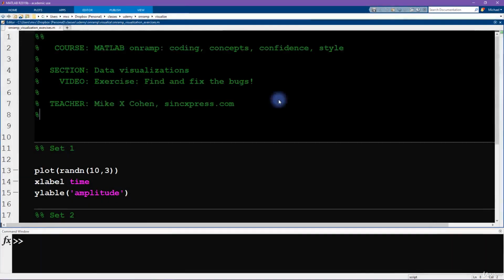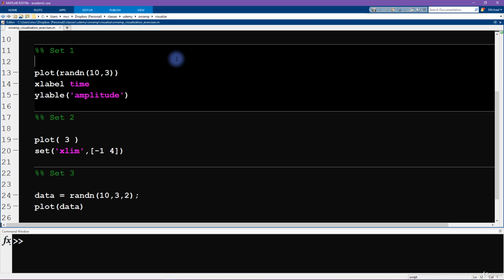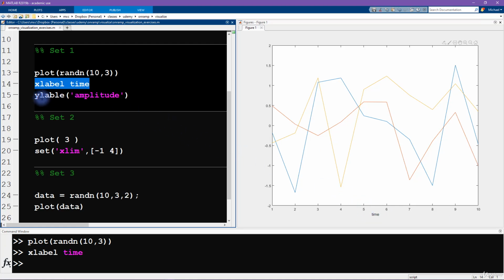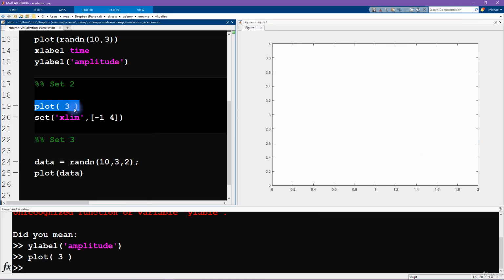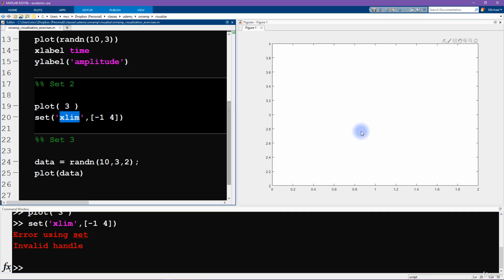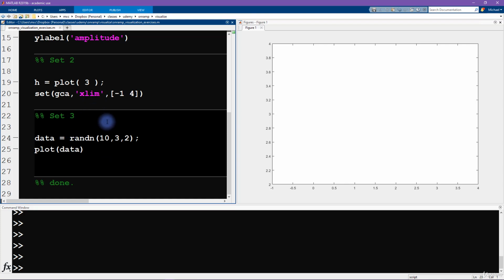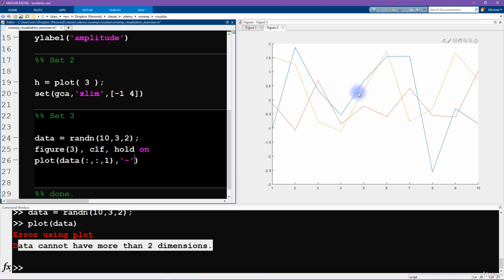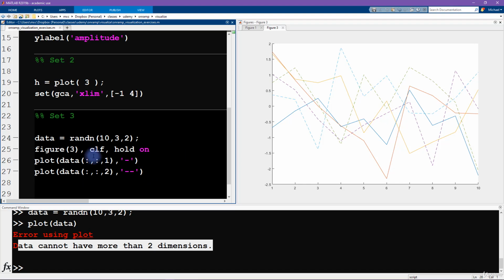(Matlab) Course 6: 47 Exercise Find the fix the problems!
9 - Visualizing data and functions